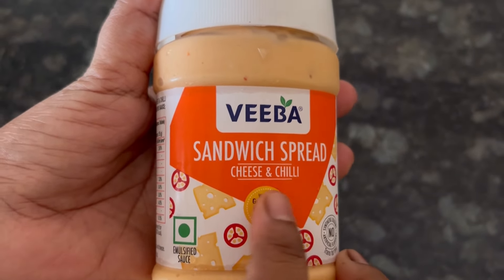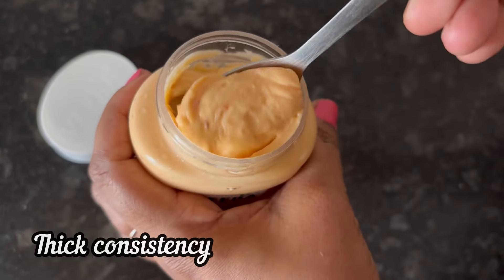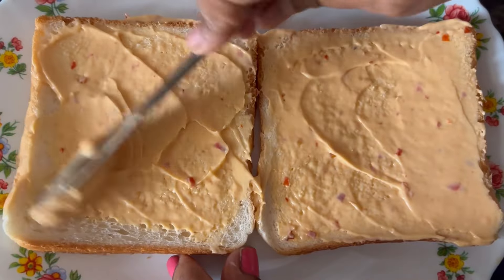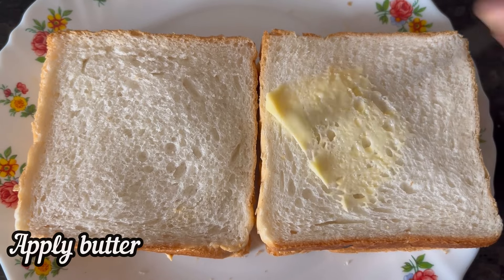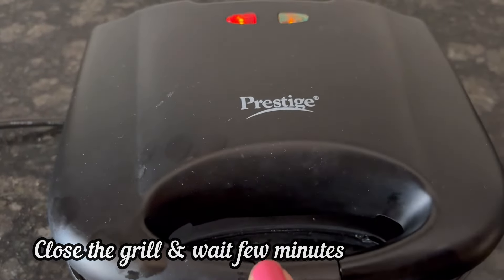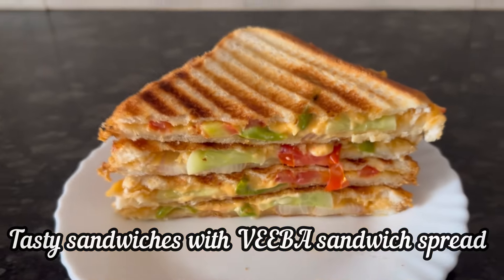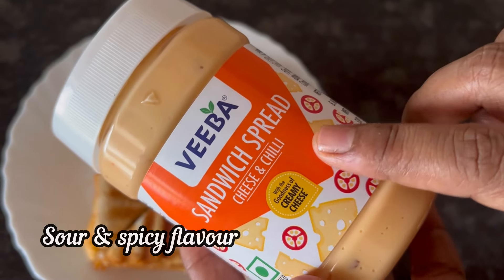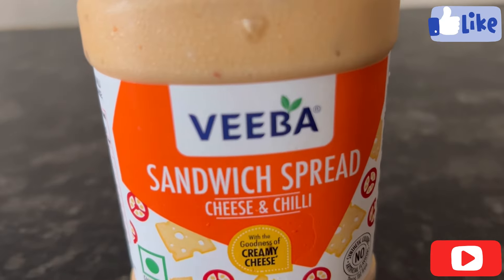VEEBA Sandwich Spread Cheese & Chilli | VEEBA Sandwich Spread Review & Recipe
Amazon link for VEEBA sandwich spread cheese & chilli Veeba Cheese and Chilli Sandwich Spread, 250g

Hi let’s see the Review & Recipe of VEEBA Sandwich Spread Cheese & Chilli

Ingredients
VEEBA sandwich spread as required
Sandwich bread slices
Sliced tomato, onion , cucumber & capsicum
Butter